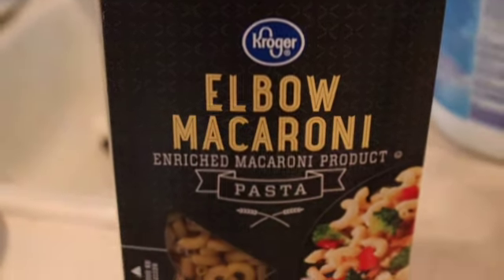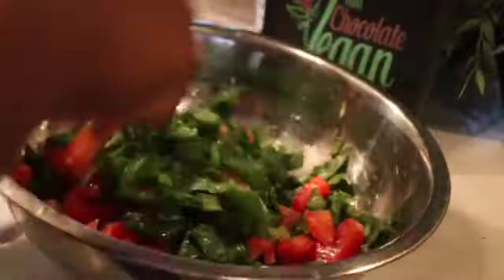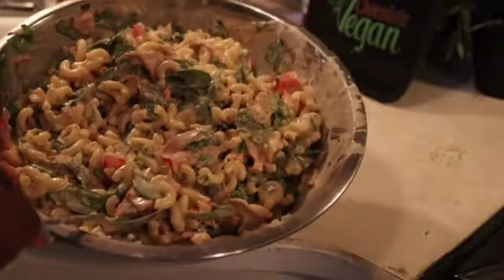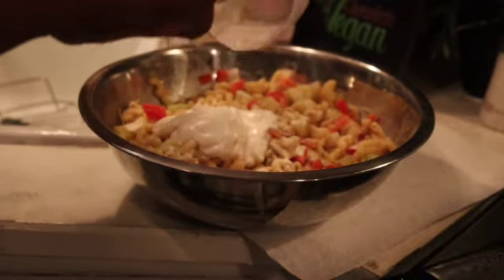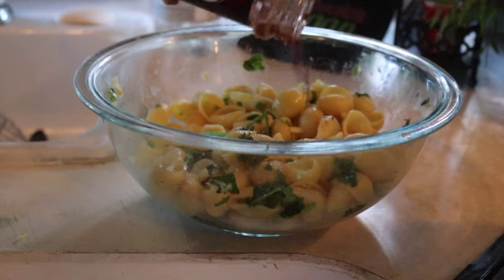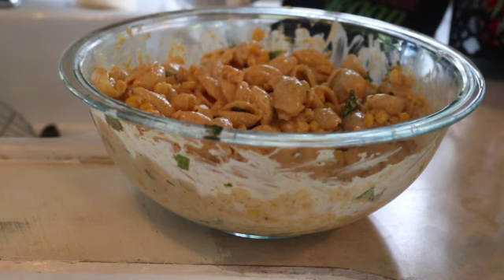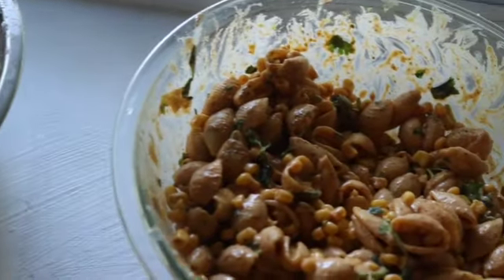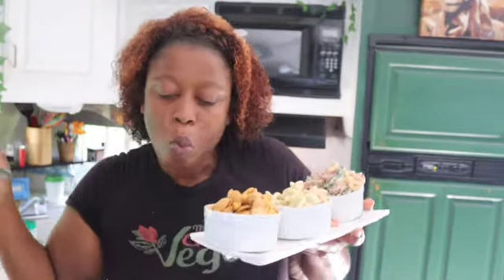Vegan Macoroni Salad Three Ways: Blt, Classic, and Elote! Perfect for Labor Day 2022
Chapter Markers
Intro 0:00
Blt 0:28
Classic 2:48
Mexican Street Corn/Elote: 4:10

Checkout my new Amazon shop